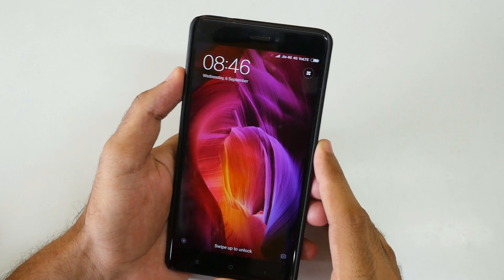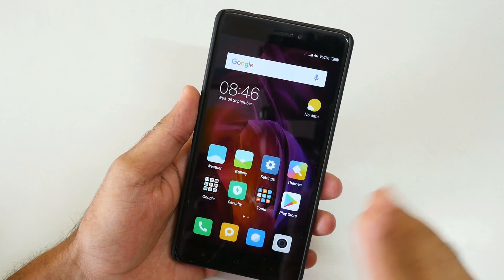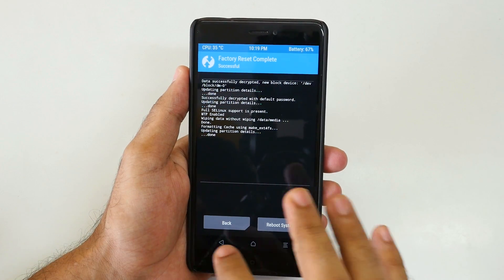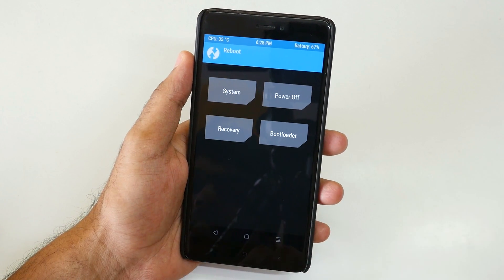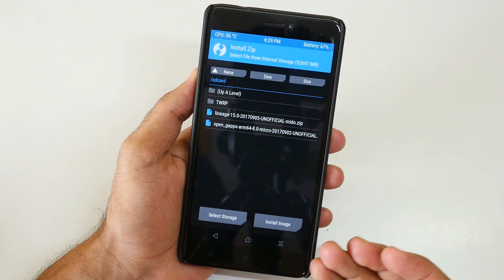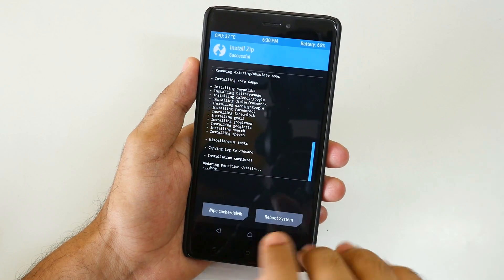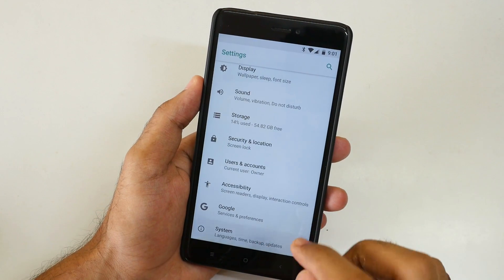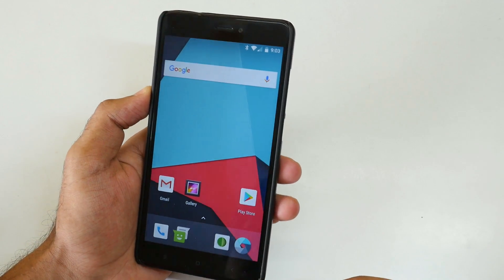How to Install Android Oreo on Redmi Note 4! [Quick Guide]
(Free normal screen protector)
What's not working :
VOLTE
Fingerprintf (Goodix)
Selinux Permissive .
★ Google Plus - Who cares lol